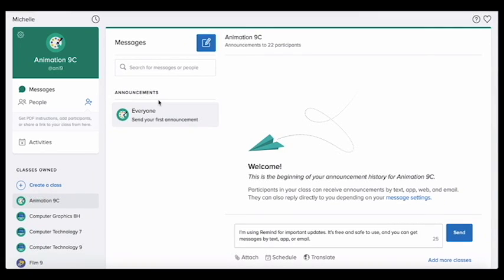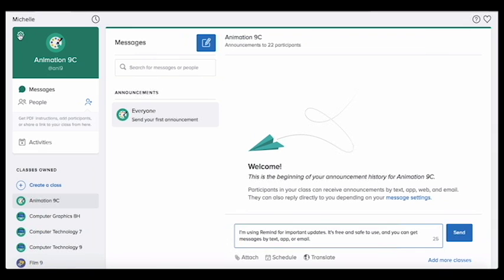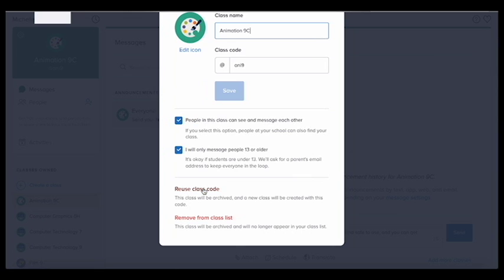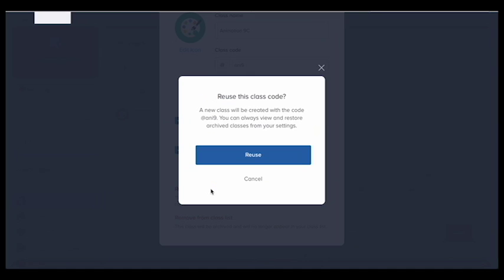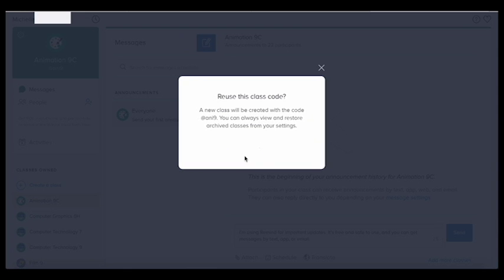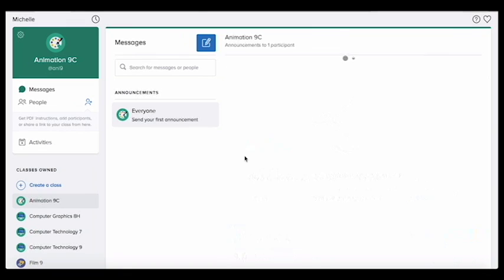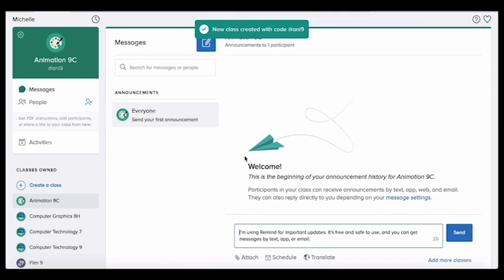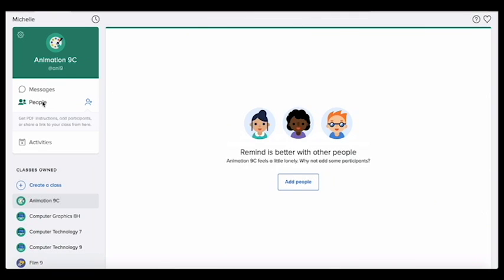How to Remove Last Year's Students from your Remind App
Video is from 2016.

How do you empty your classes in remind of last year's students?  You don't want parents and students to be receiving texts that are "so last year" - it's unprofessional, and it comes across as spam.

But. it's a nuisance to create new classes and new class codes in Remind (formerly Remind 101). Especially if you've made posters and have those printed and posted, and your Remind codes printed on your course outlines and in other various locations. Finding each instance to change it is likely not possible.

Here is a quick tutorial (just short of a minute and a half of your time) instructing you how to remove last year's students with a could quick clicks so that your code can stay the same!!